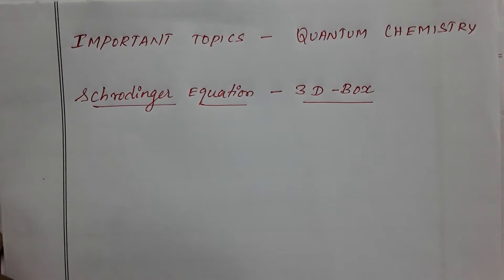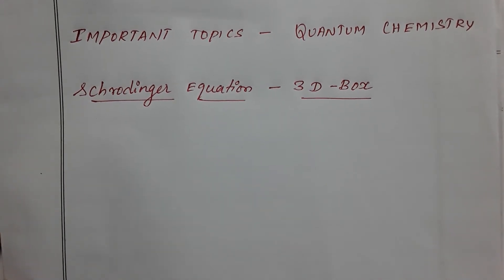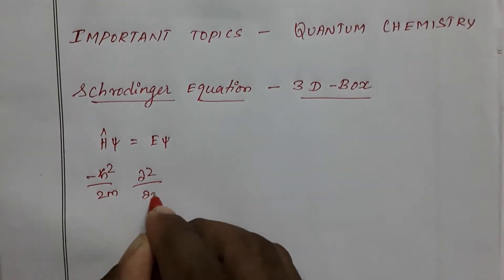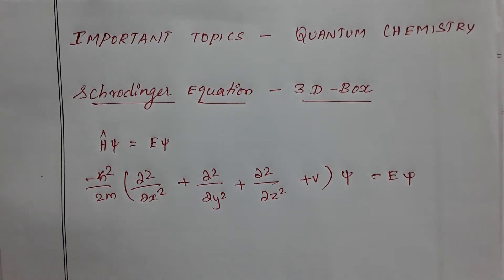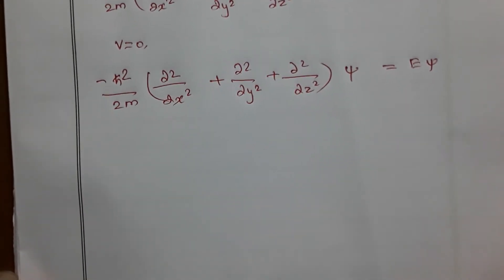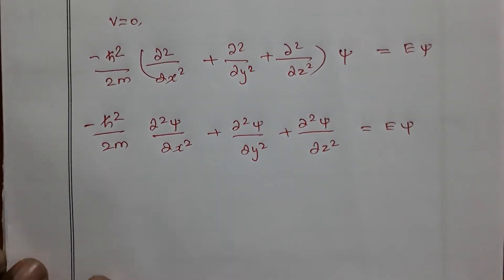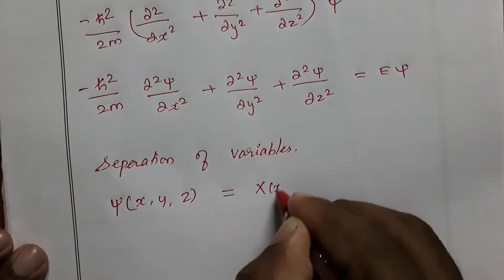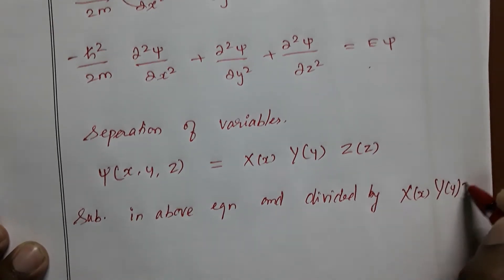3 D BOX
wave function - energy